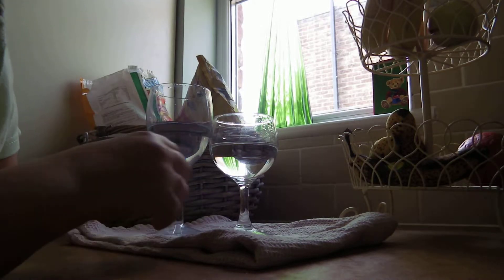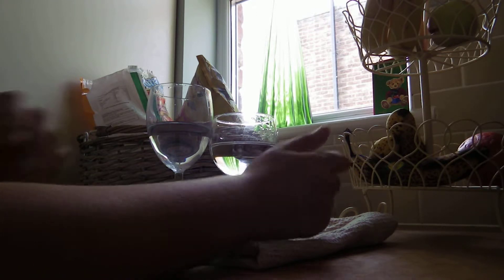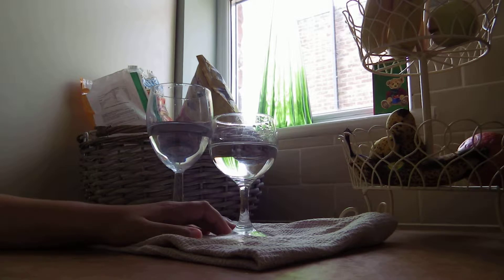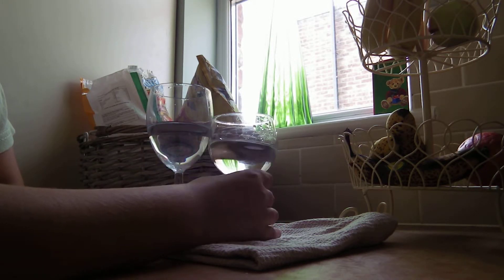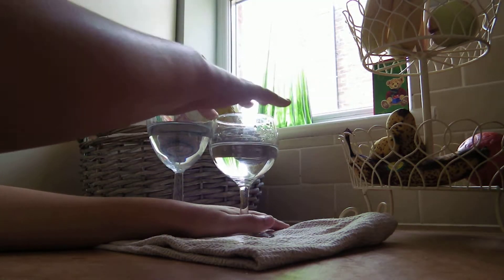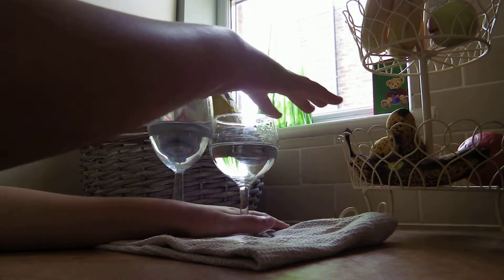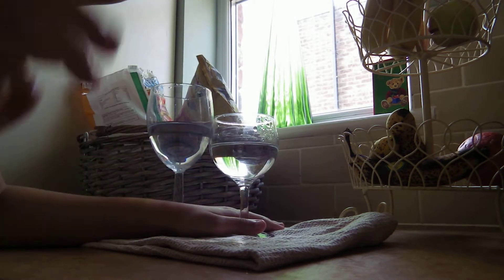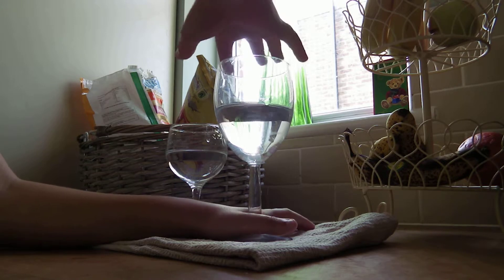Wine glass vibration trick: The Science Show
Matt tries the wine glass trick where by running your finger around the rim of the glass, it makes a noise that sounds like it should be in a horror movie!